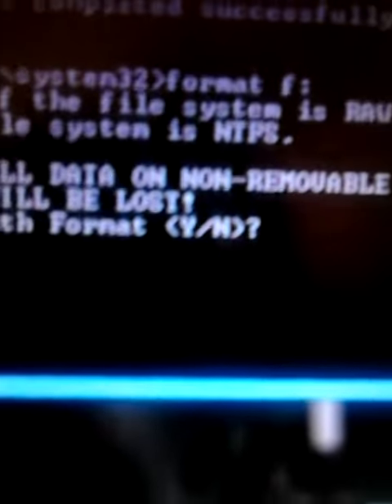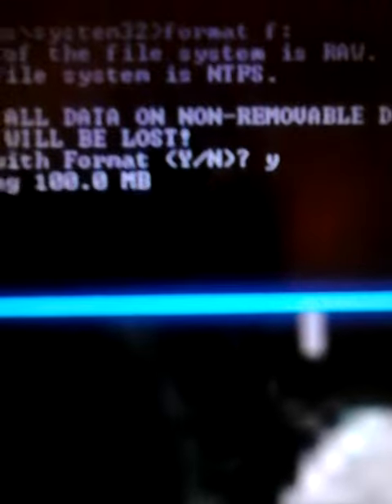how to format and remove password from an encrypte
Tuturial